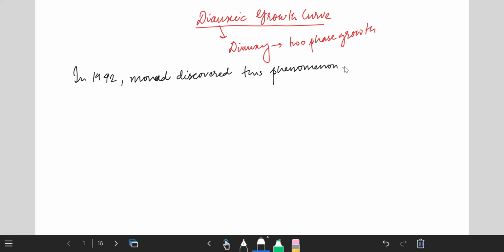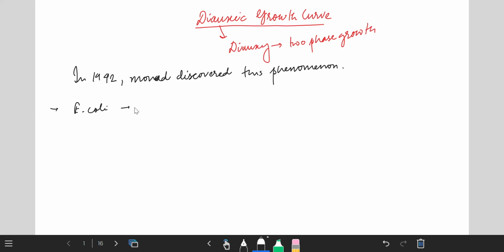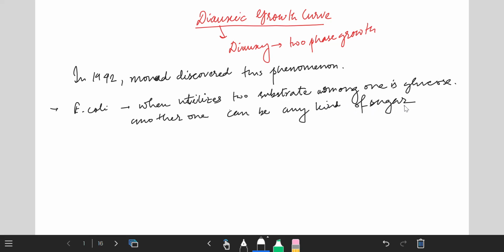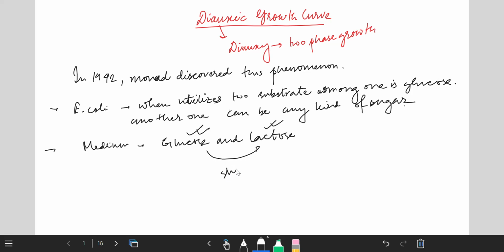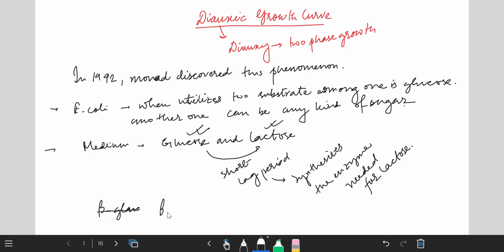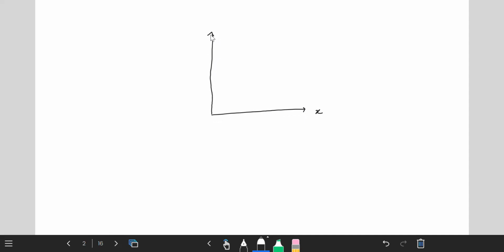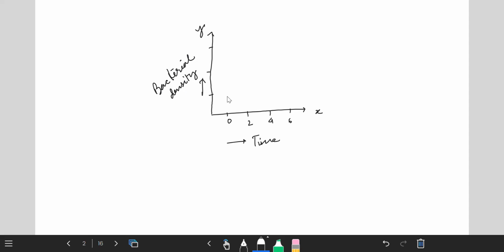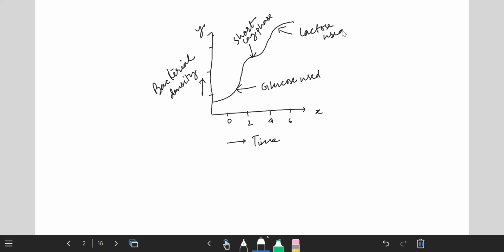Diauxic Growth Curve Explained: Monod's Theory, E. coli & Lac Operon | Microbiology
What exactly is a Diauxic Growth Curve, and why does E. coli grow in two distinct phases when given a mix of sugars? In this lecture, we break down diauxic (diphasic) growth first described by Jacques Monod in 1942 explaining how bacteria like E. coli sequentially utilize glucose and lactose, the short lag phase in between, and the molecular basis behind it (beta-galactosidase synthesis and catabolite repression).

Perfect for microbiology, biotechnology, pharmacy, and life sciences students preparing for university exams and competitive exams (CSIR-NET, GATE, NEET, B.Pharm, B.Sc/M.Sc Microbiology).

🔹 What you'll learn:
✔ Definition of diauxic/diphasic growth (Monod, 1942)
✔ Why E. coli prefers glucose over lactose
✔ The short lag phase between the two growth curves
✔ Role of beta-galactosidase in lactose utilization
✔ How to plot and interpret a diauxic growth curve (bacterial density vs. time)
✔ Other sugars that show diauxic response (arabinose, maltose, sorbitol)

⏱️ TIMESTAMPS:
00:00 – Introduction to Diauxic Growth Curve
00:21 – Definition & Discovery by Monod (1942)
01:01 – What is Diphasic/Diauxic Growth?
01:17 – E. coli & Utilization of Two Substrates
02:03 – Glucose vs. Lactose Utilization Sequence
02:39 – Lag Phase & Beta-Galactosidase Synthesis
03:25 – Plotting Bacterial Density vs. Time
03:41 – Diauxic Growth Curve Diagram (X-axis & Y-axis)
04:20 – Reading the Curve: Glucose Phase → Lag → Lactose Phase
04:45 – Other Sugars Showing Diauxic Response (Arabinose, Maltose, Sorbitol)
05:16 – Conclusion